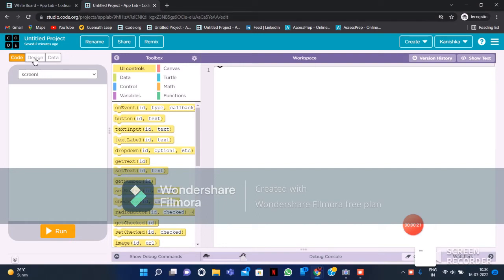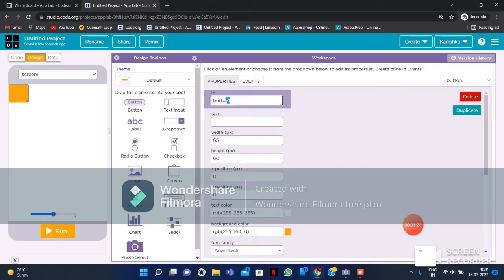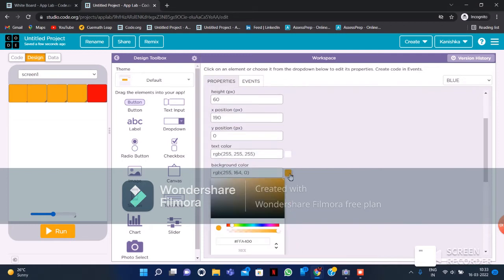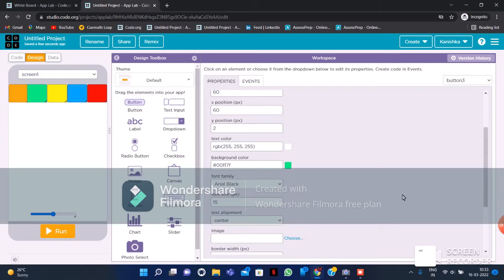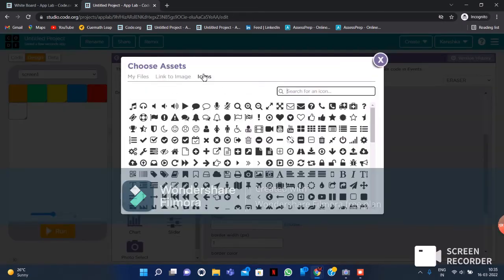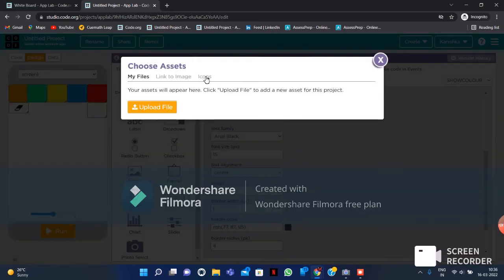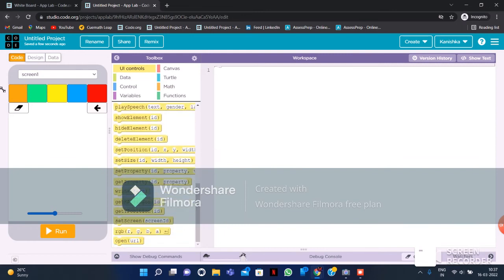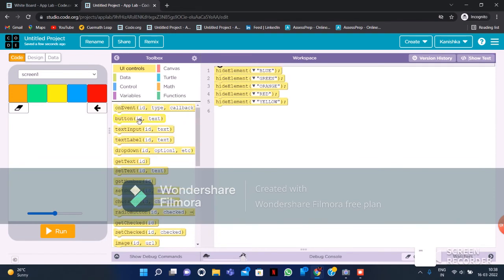White board App//Ep-1//Code.org